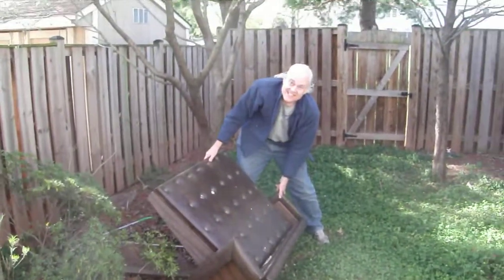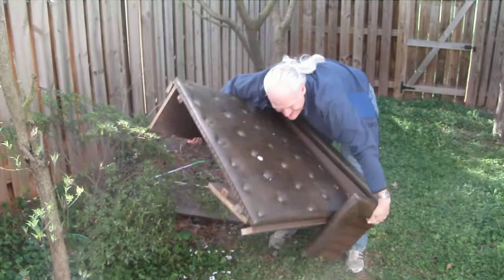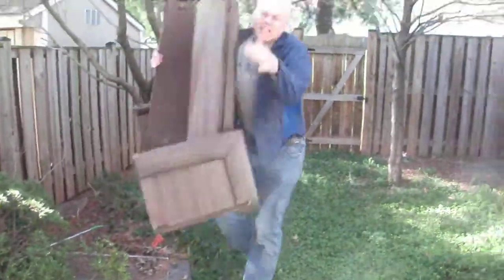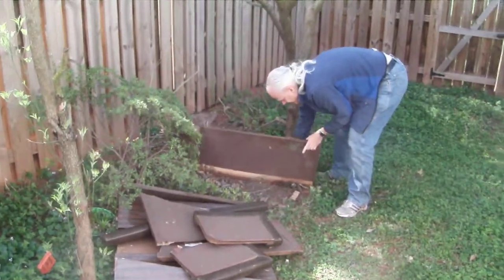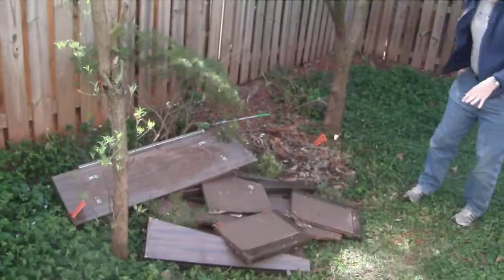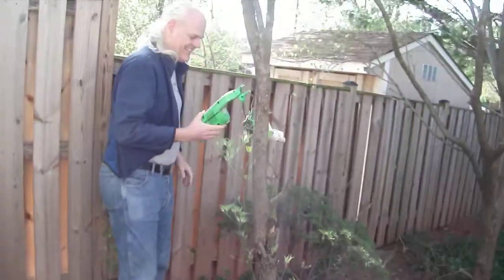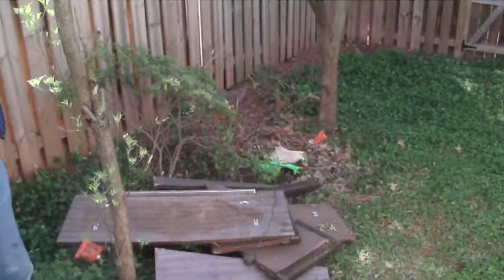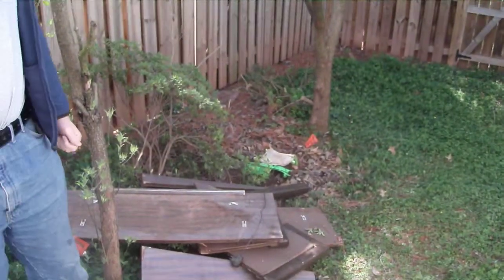Demolition of Bar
Since our bar fell apart several months back, we had to toss it out into the backyard for the time being. Now that we are ready to take it to the landfill during our spring cleaning, my husband does what he loves to do best and demolishes the bar into smaller pieces